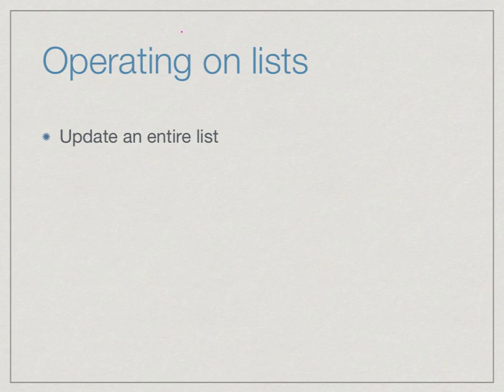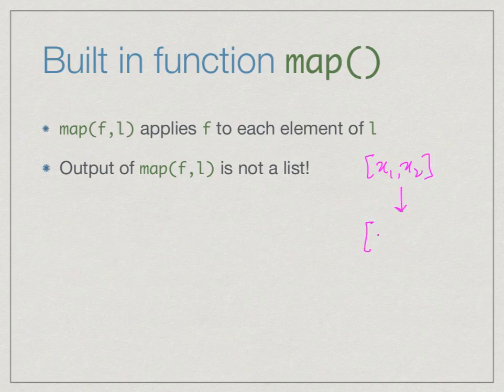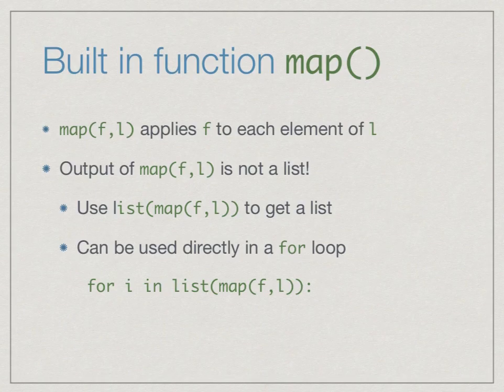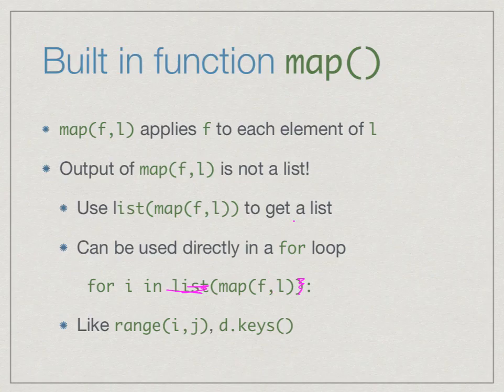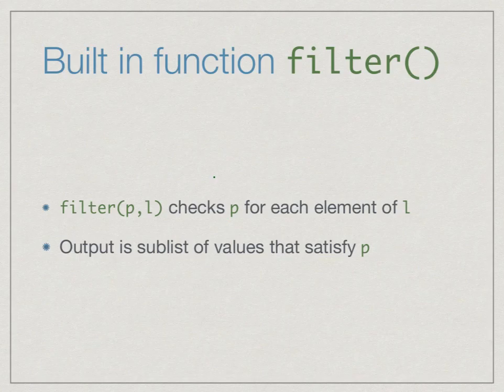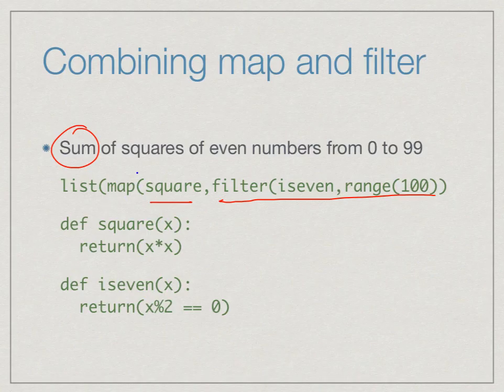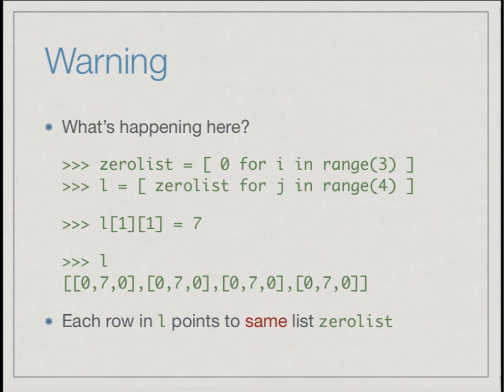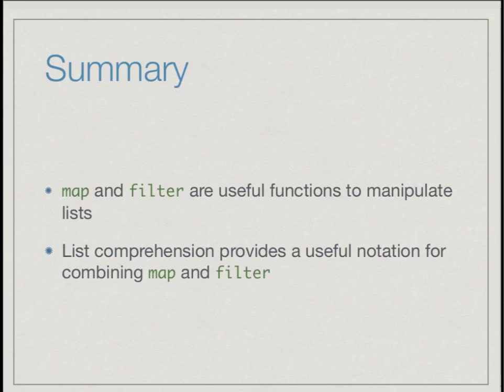list comprehension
To access the translated content:
1. The translated content of this course is available in regional languages.
 2. Regional language subtitles available for this course
 To watch the subtitles in regional languages:
 1. Click on the lecture under Course Details.
 2. Play the video.
 3. Now click on the Settings icon and a list of features will display
 4. From that select the option Subtitles/CC.
 5. Now select the Language from the available languages to read the subtitle in the regional language.